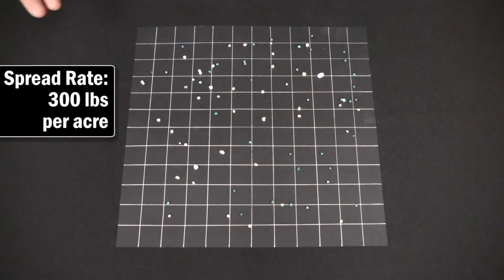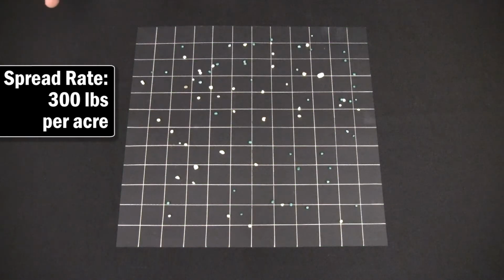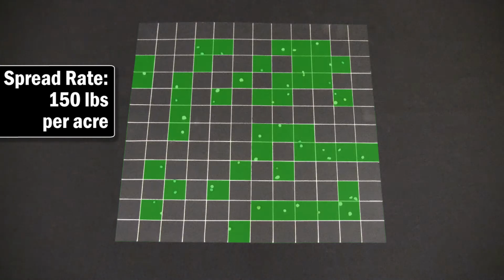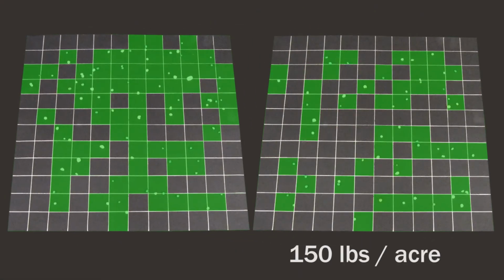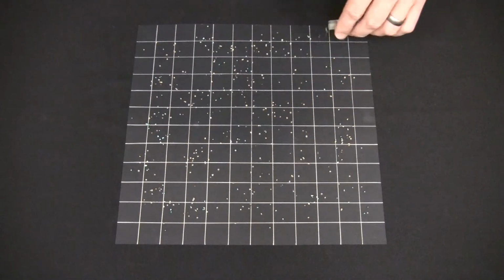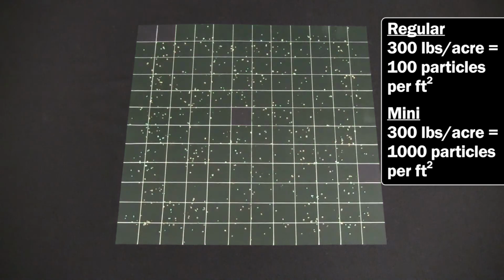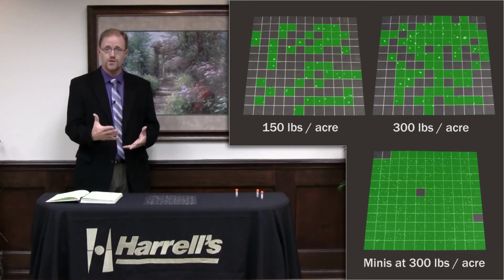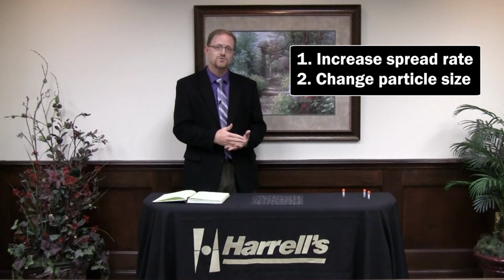Herbicide Spread Rate Efficacy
In this video, Dr. Travis Shaddox illustrates how different spread rates and particle sizes affect the distribution of herbicide on granular fertilizer.